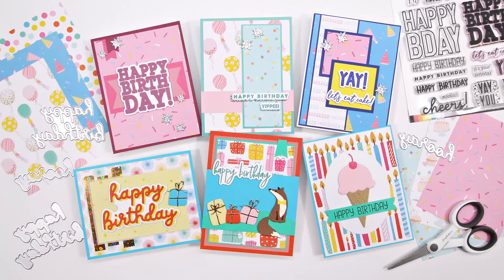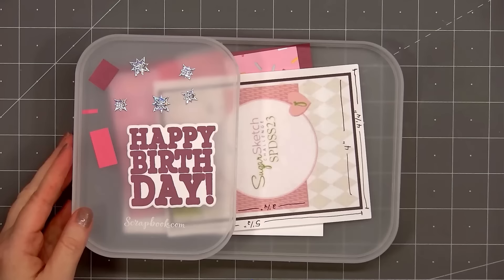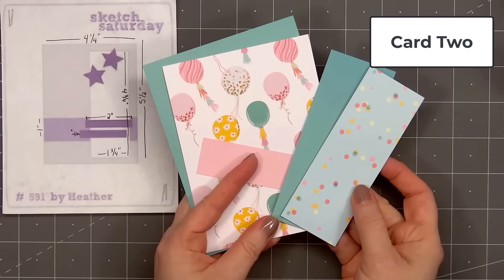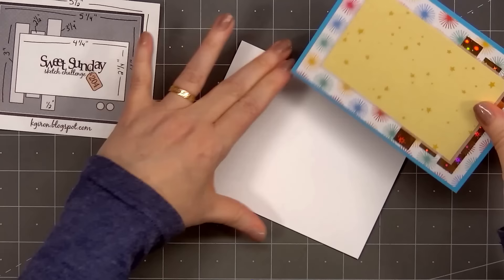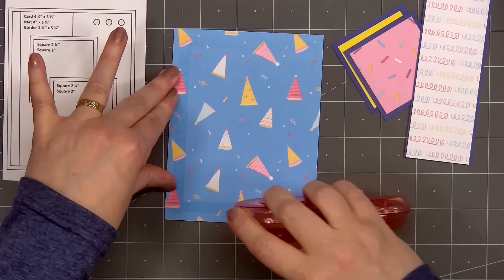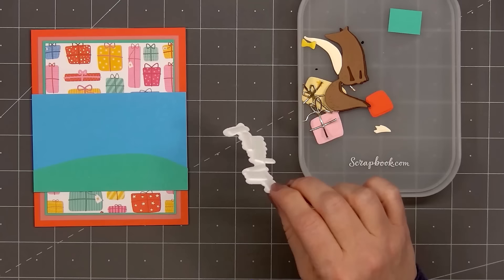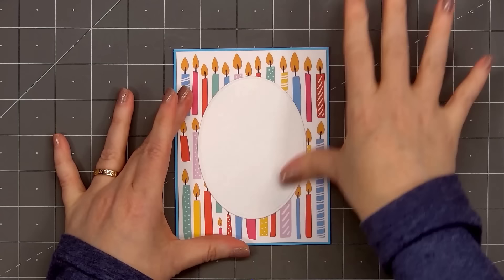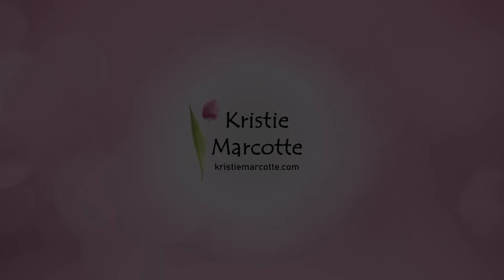Scrapbook.com | Birthday Collection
MAILING ADDRESS
Kristie Marcotte

FEATURED PRODUCTS
• Birthday Celebration - Bundle

DIES
• Winter Wishes

INK
• Skylight

ADHESIVES
• Deluxe Adhesive Roller

TOOLS
• Maxi Guillotine Trimmer

• Embellishment Wand

CARDSTOCK/PAPER
• Holographic Mirror